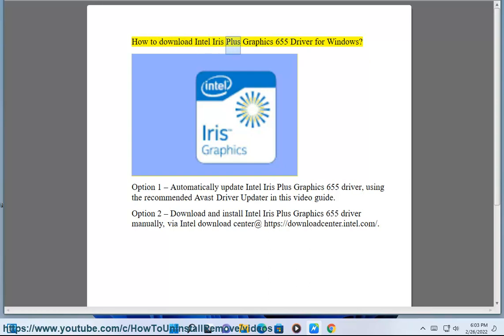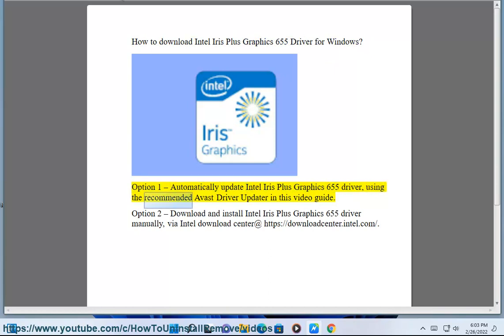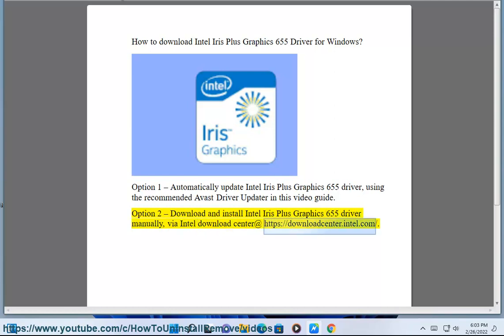Download Intel Iris Plus Graphics 655 Driver for Windows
Here's how to download Intel Iris Plus Graphics 655 Driver for Windows. Run Avast Driver Updater@ to keep your device drivers up-to-date, easily & effectively.